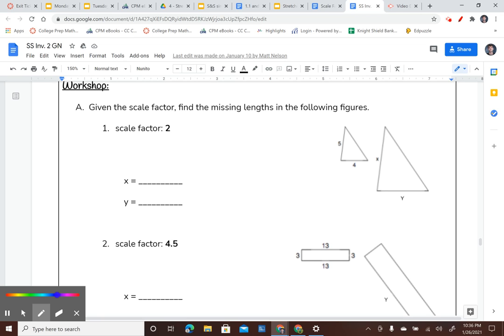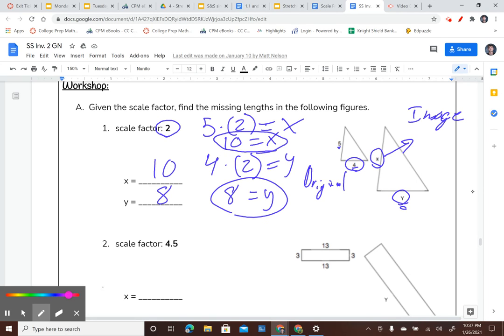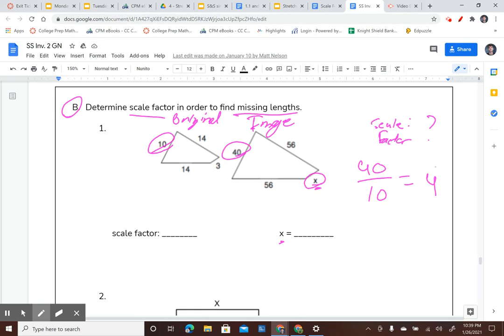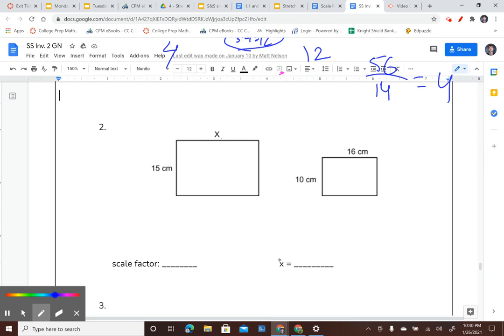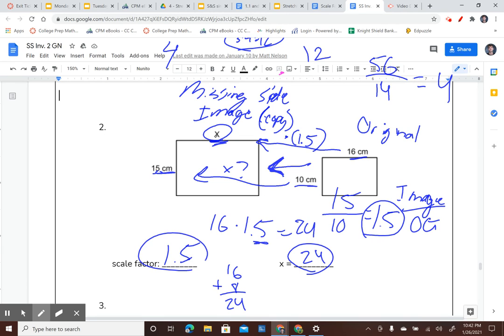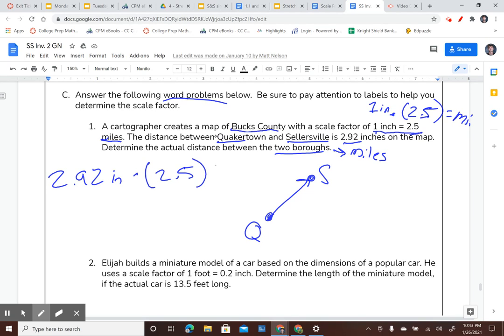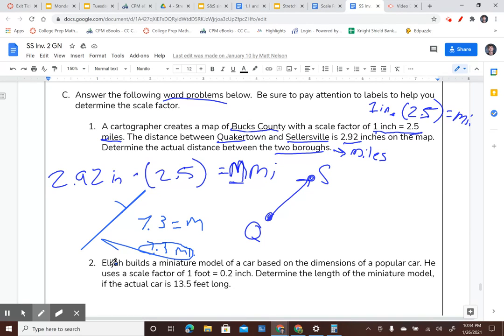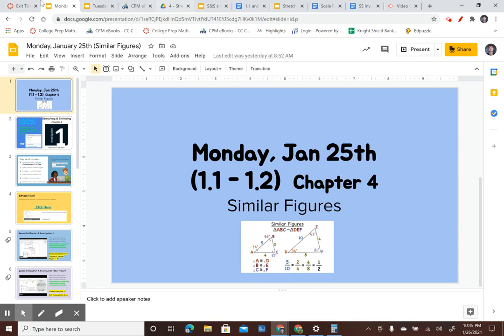2.2 Continued (Using Scale Factor to find missing side length)